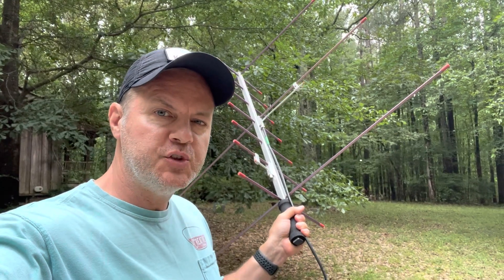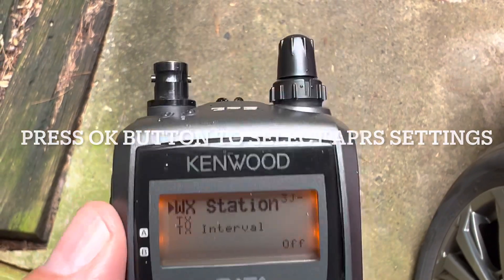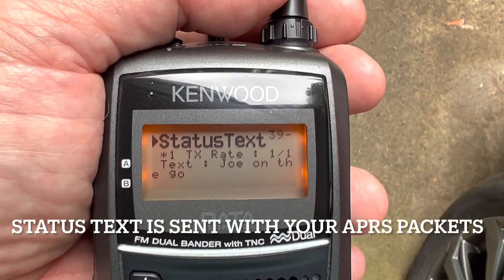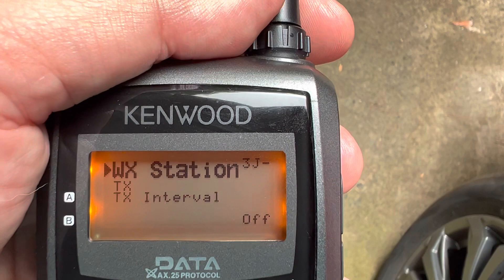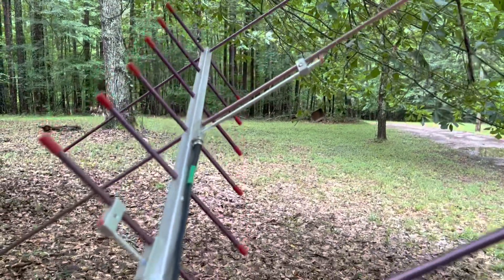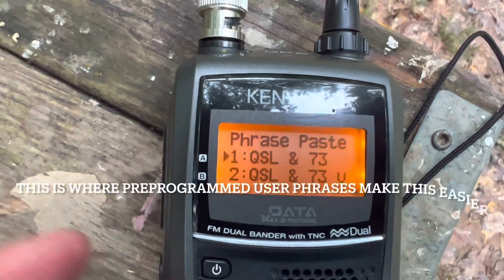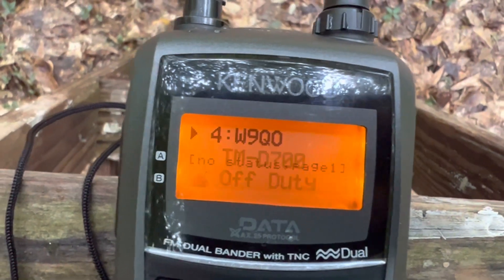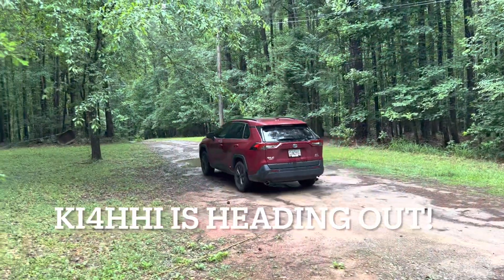Using the Kenwood TH-D72 for APRS via ISS 🛰️ (how-to & walk-thru)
Here’s how you can use a Kenwood TH-D72 amateur radio transceiver to send and receive APRS packets using the International Space Station (ISS).

I recently acquired the discontinued Kenwood TH-D72, which is unique in the fact that it's a full duplex radio - meaning that one can transmit and receive at the same time.  I recently did a YouTube short where I demonstrated working the FM repeater on the ISS using full duplex, but will create a more detailed video in the future.  In this video, we're going to focus on APRS.

In addition to the FM repeater (callsign NA1SS) onboard the ISS,  they also have a full-time digipeater powered by a Kenwood TM-D710 using the callsign RS0ISS.  It operates on a frequency of 145.825 MHz simplex.  Watch along as I demonstrate using APRS using both a terrestrial digipeater and the digipeater onboard the ISS.  There's just a few important settings that need to be made in order for this to work:  1. The correct frequency of 145.825 and 2. The Packet Path needs to be ARISS.  I'll cover those settings and some others that are optional.

Equipment used: Kenwood TH-D72 HT, Arrow 2m/70cm handheld yagi antenna, GoSatWatch for iOS.

Joe KI4ASK

This video was shot on an iPhone and edited using iMovie on the same iPhone.